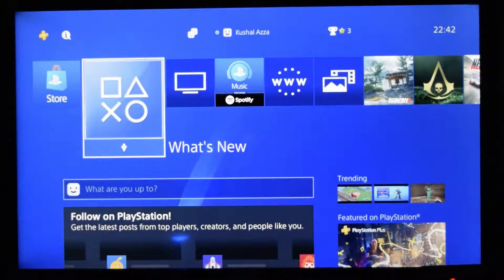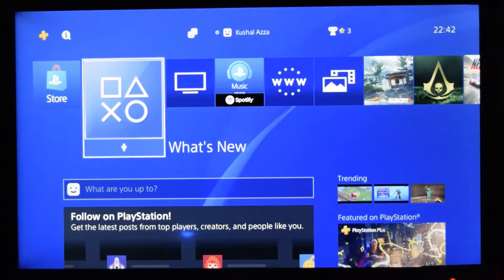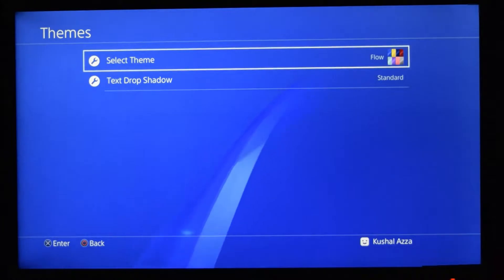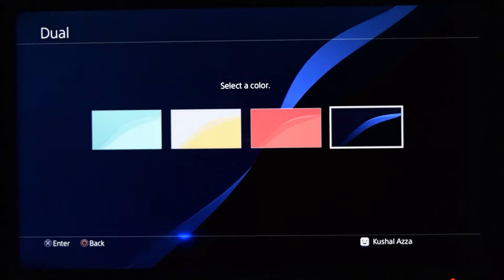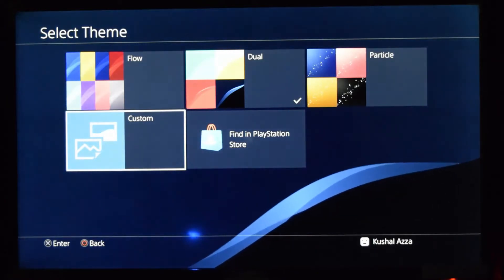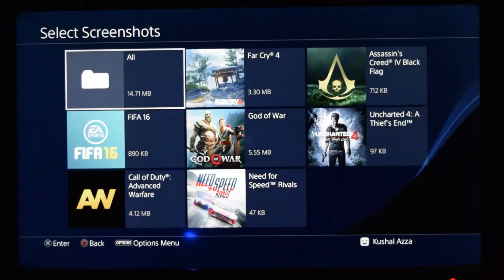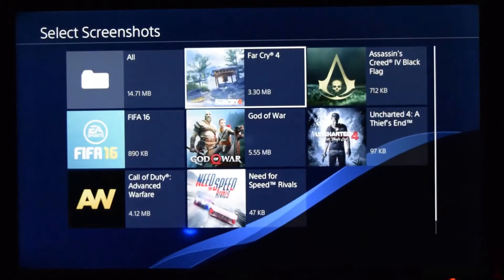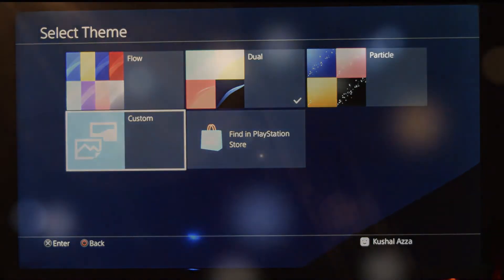How to change the PlayStation Theme Color and Background Image?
Learn how to change the PlayStation theme color and background image easily. You can customize the PS4 screen according to your needs. You can also change the skin with the dark theme color.

For changing the background image, you can either use the saved game screenshot or upload your own image from the USB drive.